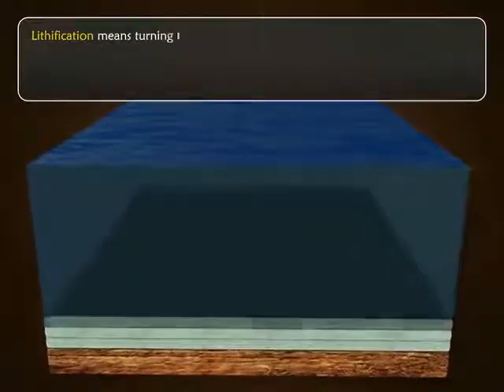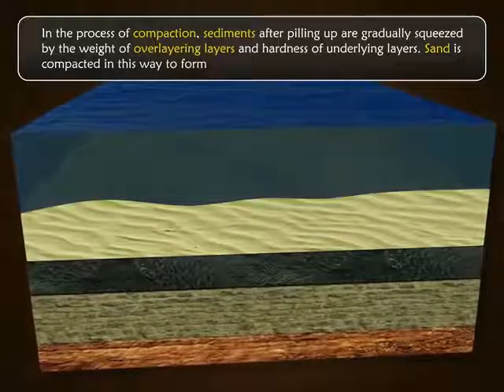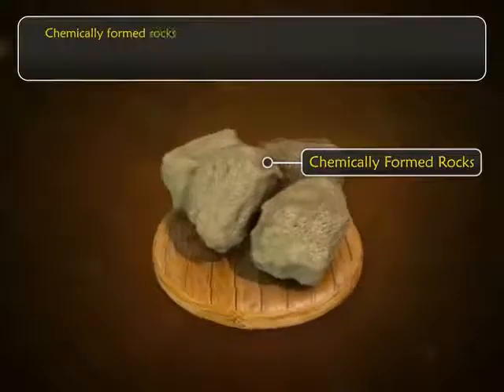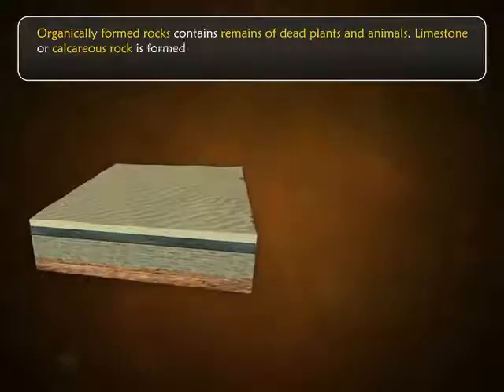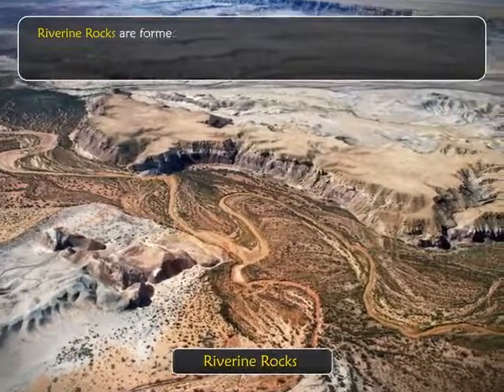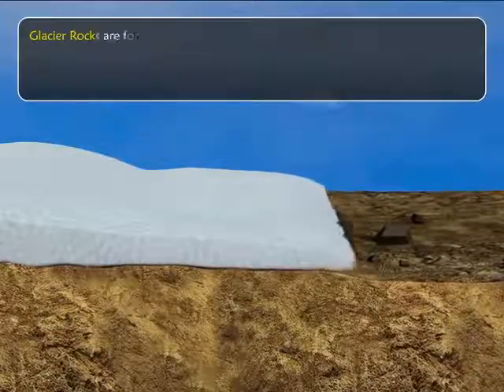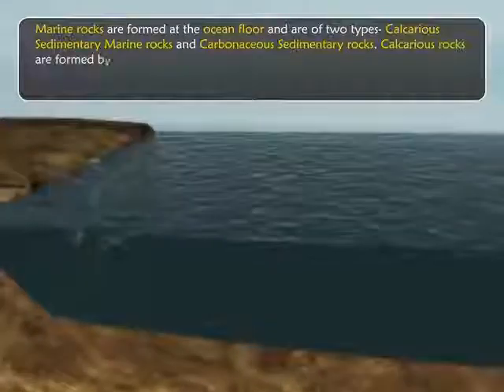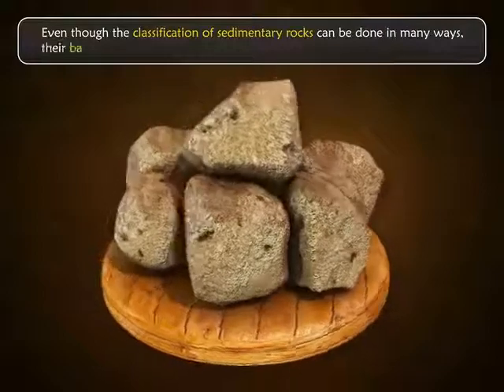Sedimentary Rocks | Ikenschool